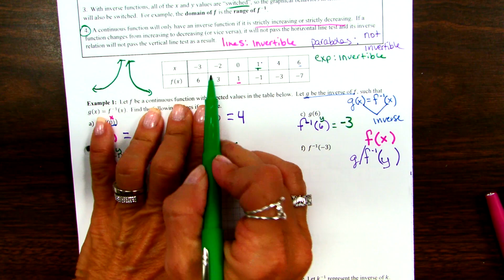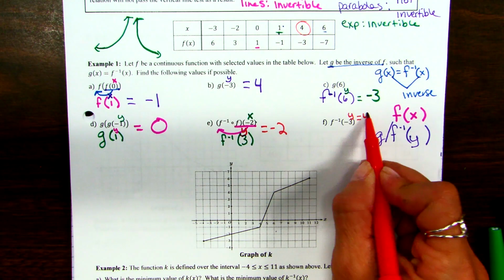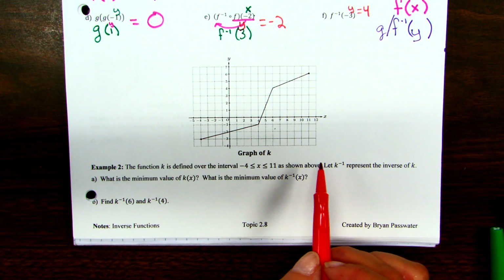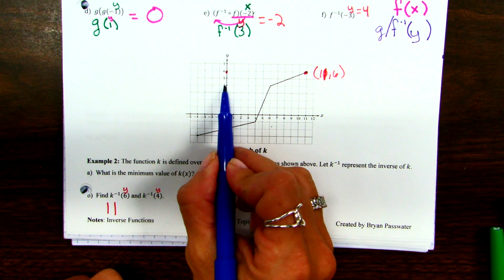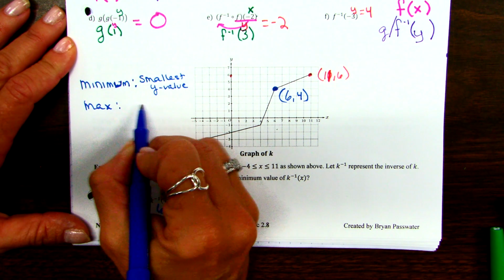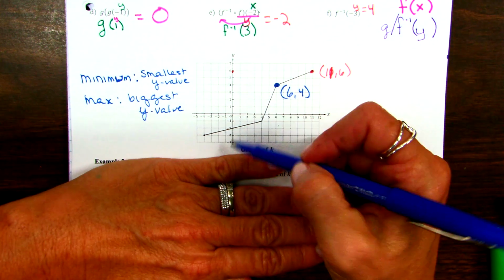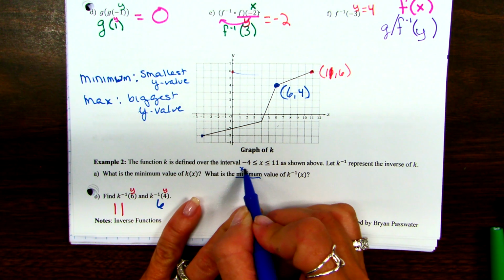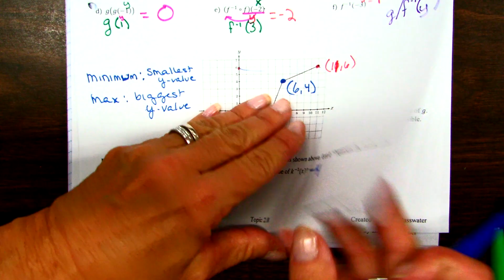2 8 DAY 2